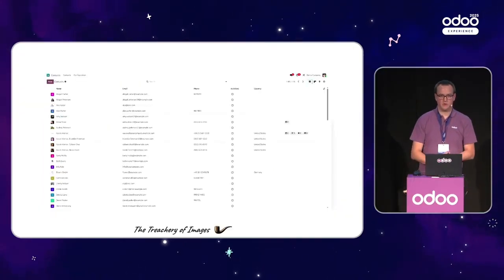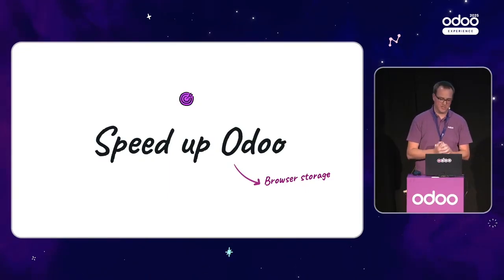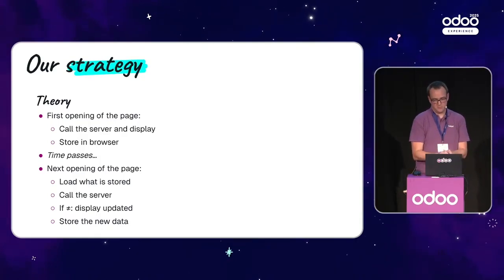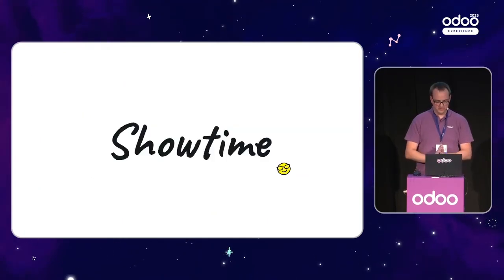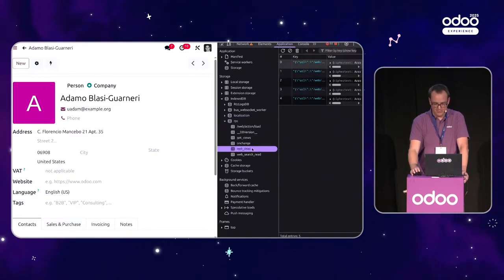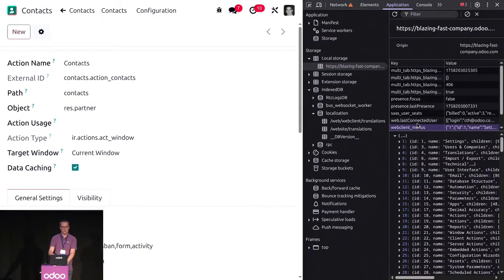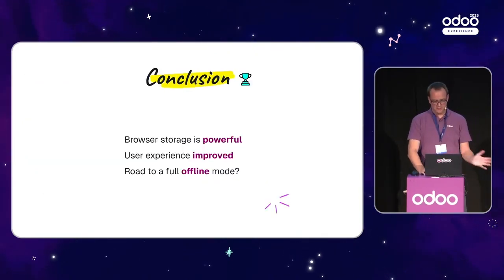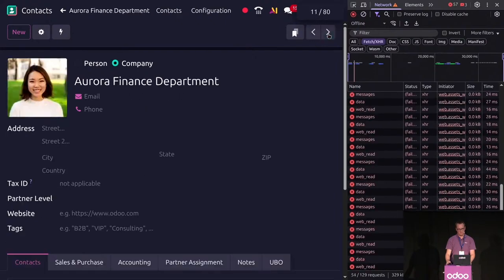Discover how we made Odoo blazing fast